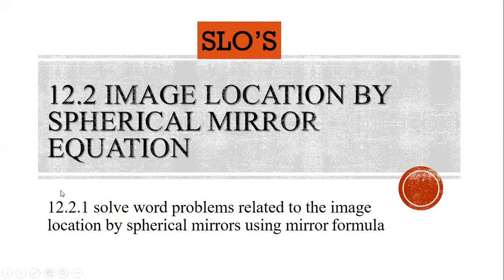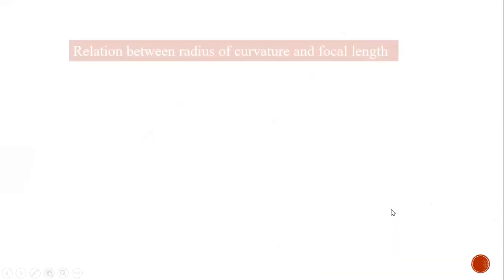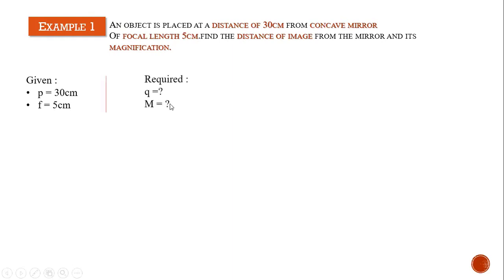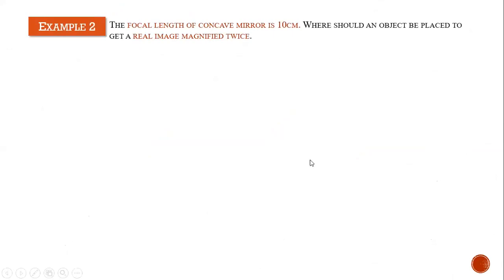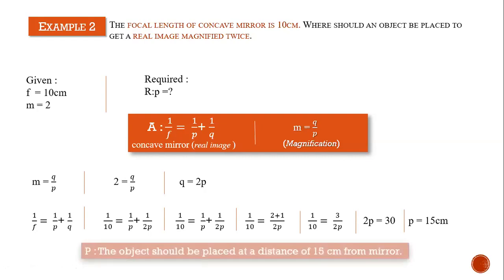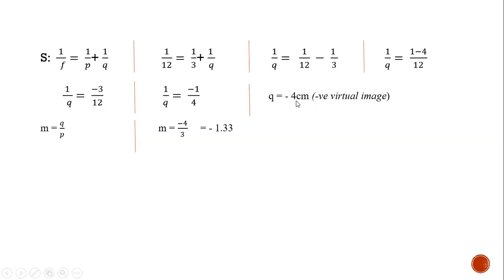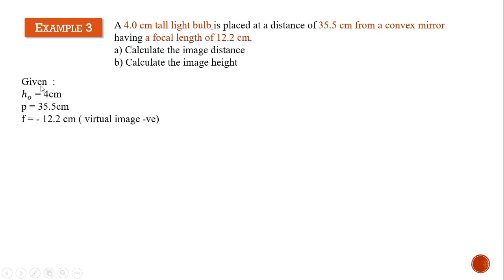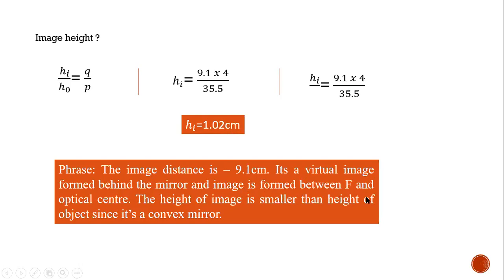Geometrical optics lec 3